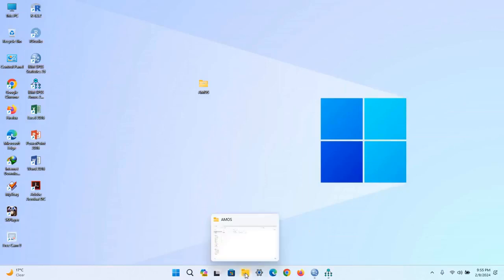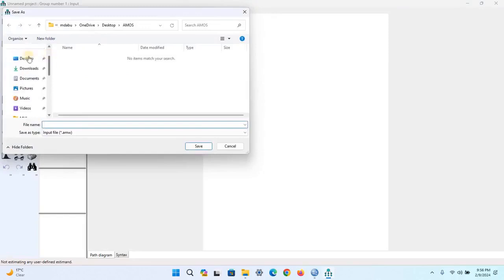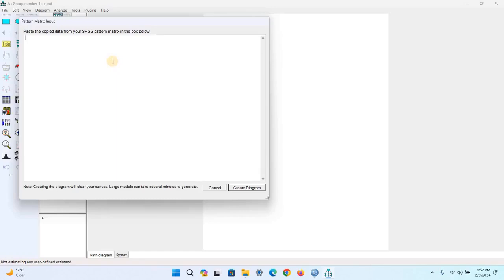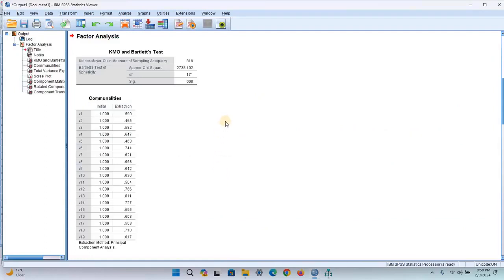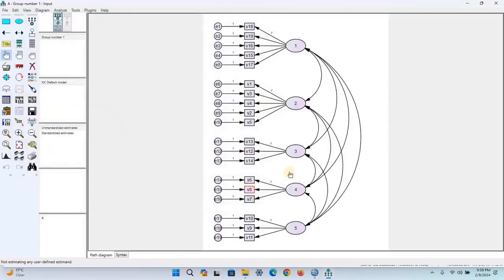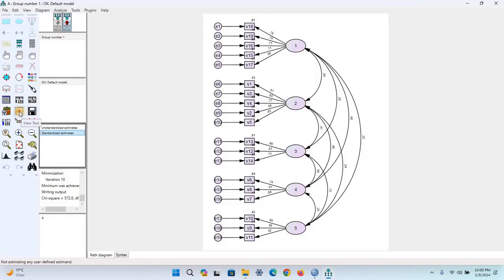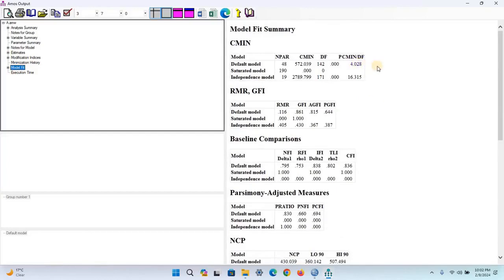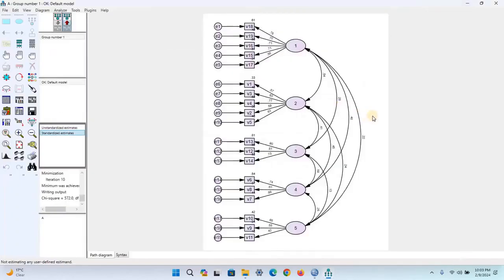Pattern Matrix Model Builder | IBM SPSS AMOS | First Order CFA | Model Fits